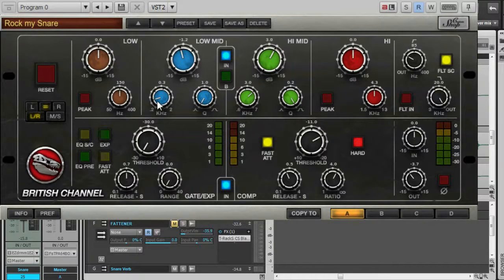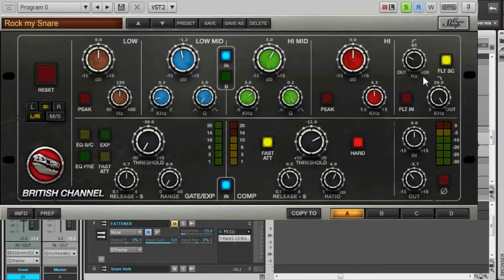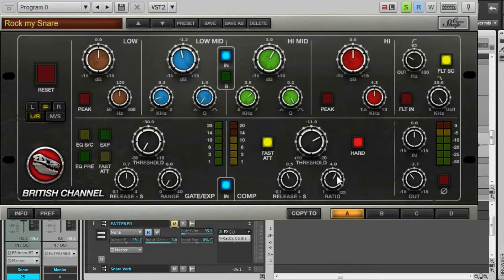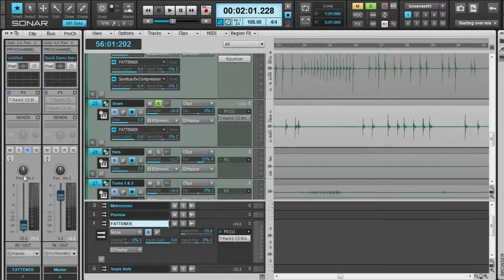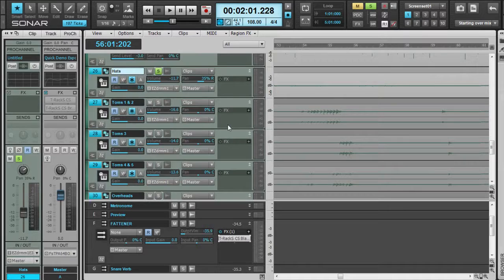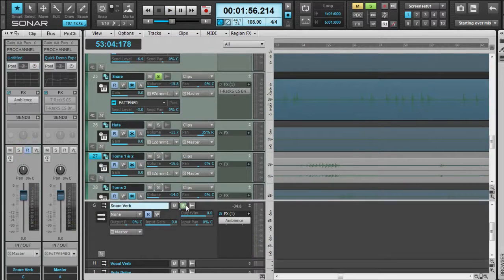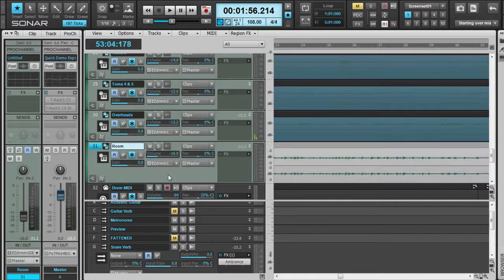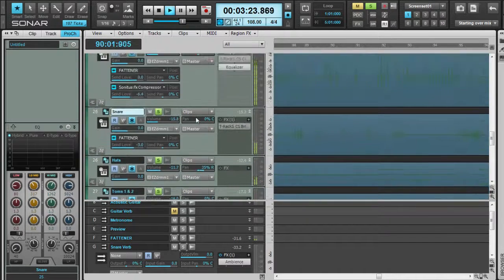[Tutorial] Lapis Lazuli Pt. 5 - Caught in a Snare (Drum) | CtW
Check out my fifth album "Our Best Hope" available for direct download as well as iTunes, Amazon, Spotify and others!

Conventions + Meetups:
ROTLCon (November 6-8 in Denver,CO)

Audient iD14 USB Interface
JBL 305P Studio Monitors
Samson S-Com Plus
Mackie 402VLZ4
Tech 21 VT Bass DI
MXR Distortion III
Polytune Mini
Rupert Neve Active DI
Livewire Passive DI
SIT Bass Strings
GHS Baritone Strings
M-Audio MIDI Keyboard